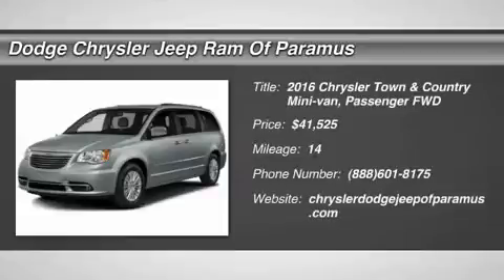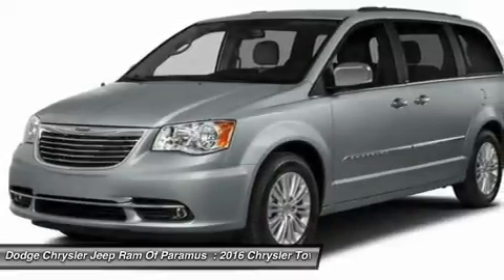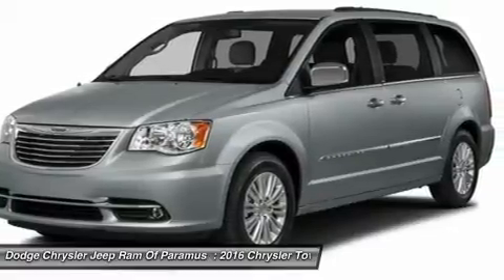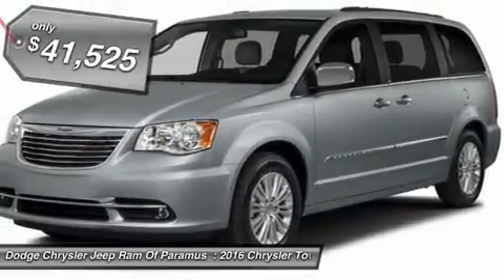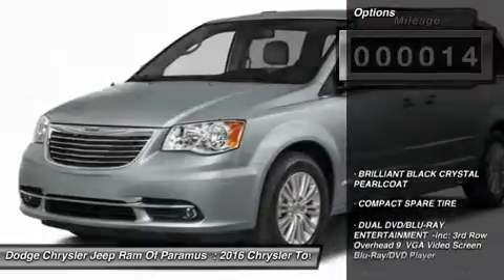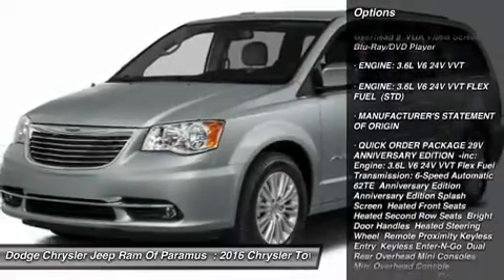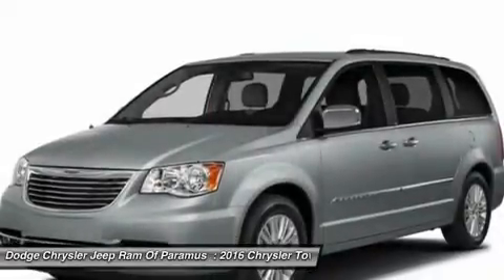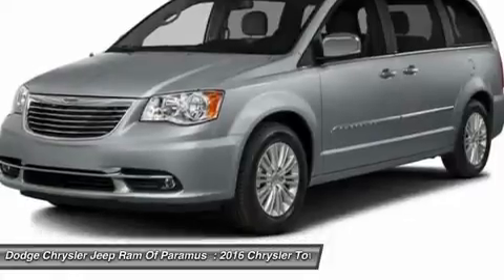2016 Chrysler Town & Country GR269189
2016 CHRYSLER TOWN & COUNTRY Paramus, NJ
Stock# GR269189

Looking for the right car? Today could be your lucky day. With 14 miles, this Brilliant Black Crystal Pearlcoat, 2016 Chrysler Town & Country equipped with Automatic transmission could be yours. Request more information and set up a test drive right away.